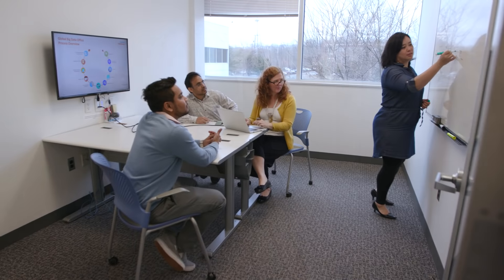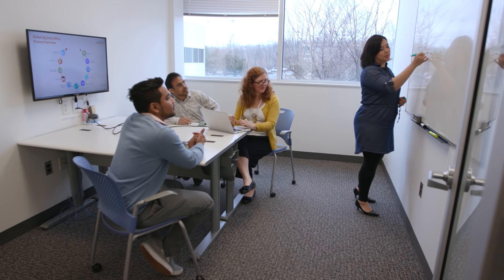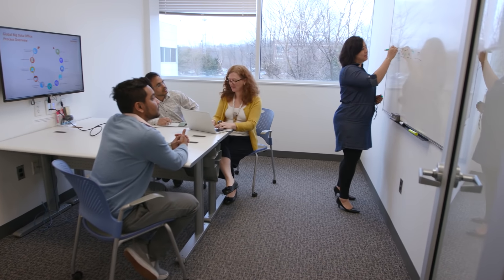Fueling AI Innovation Through Data Management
How does a data scientist engineer new AI models in healthcare? It all starts with the data according to Big Data Office Lead, Ren-Yi Lo. From acquisition of data samples to ensuring all legal and compliance steps are fulfilled, learn how big data when turned into smart data can fuel AI models that improve patient outcomes.